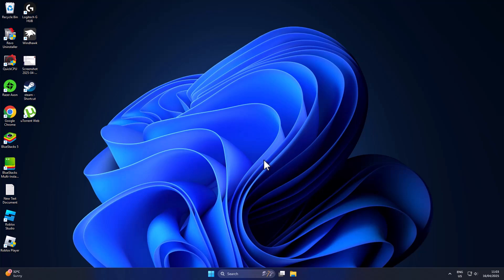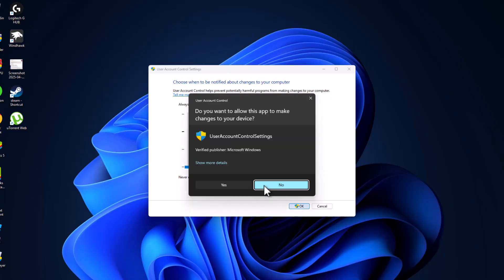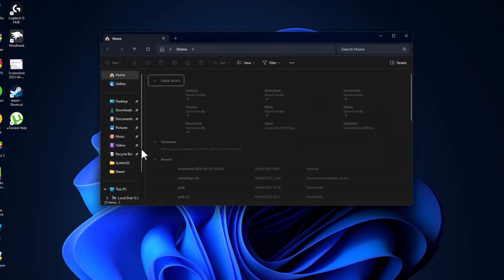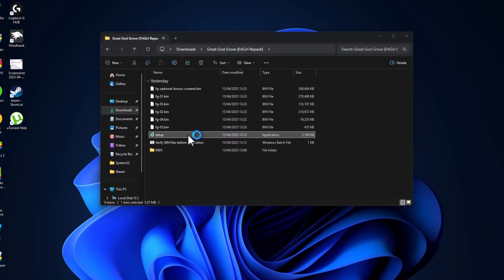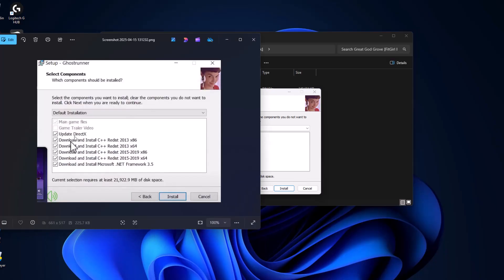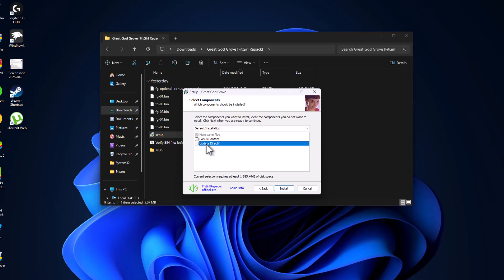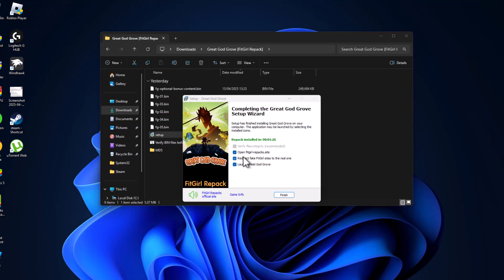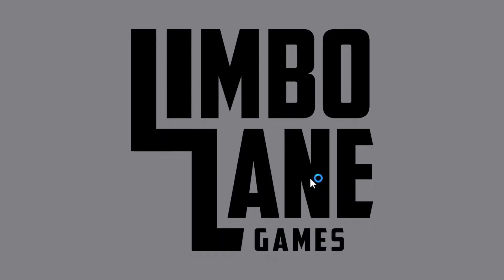How To Properly Install FitGirl Repack Without Any Errors and Fix ISDONE.DLL Error (2025)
Facing ISDONE.DLL or setup issues during FitGirl repack installations in 2025? This guide shows you the correct way to install FitGirl games without errors and avoid crashes, freezes, or missing DLL problems.

00:00 Intro
00:12 How To Properly Install FitGirl Repack Without Any Errors